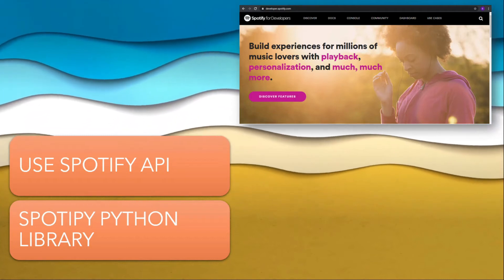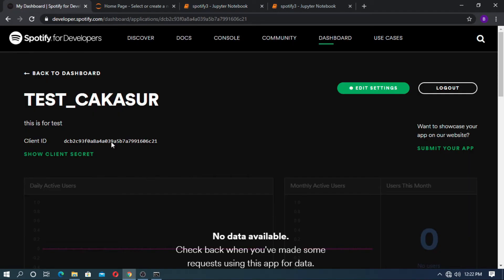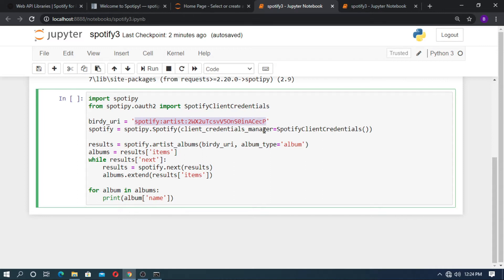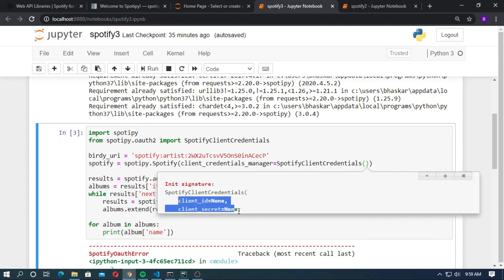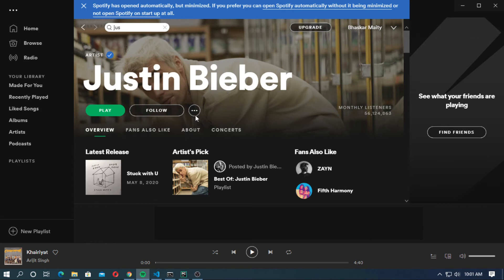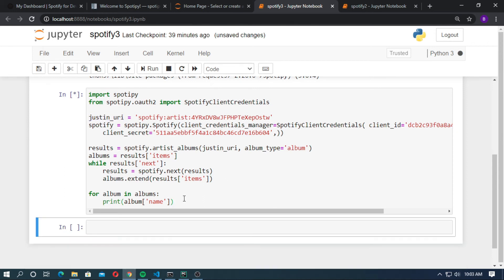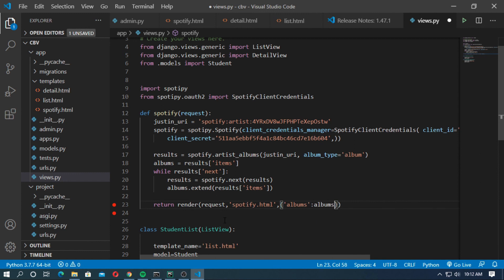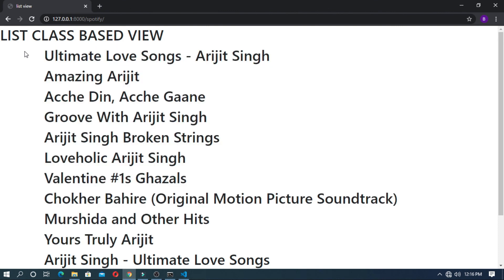Spotify API in python || Grab Playlist of any artist using spotify api || learn SPOTIPY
LEARN SPOTIPY - A Lightweight Python Spotify Library

spotify api
python library for spotify
grab all album af any artist in spotify
Spotify API in python || Grab Playlist of any artist using spotify api

in this video i am talking about how to create  spotify api and also use python library spotipy
And how to grab all album of any artist , how to use artist uri , how to create spotify app and
reset client secrete , all i have discussed in this video